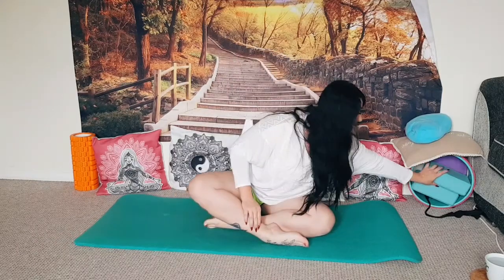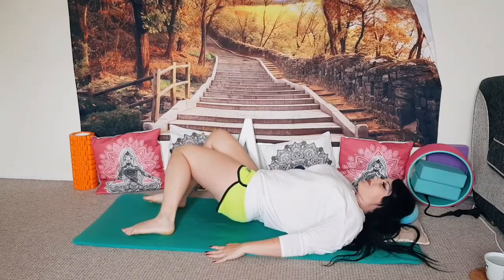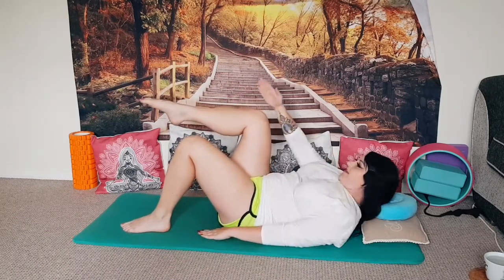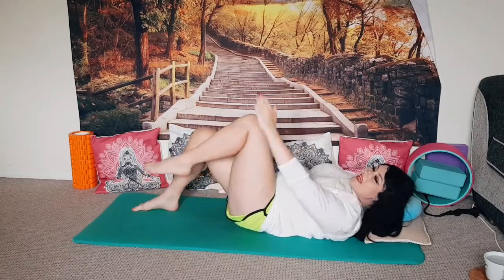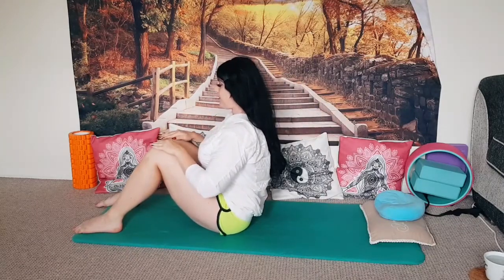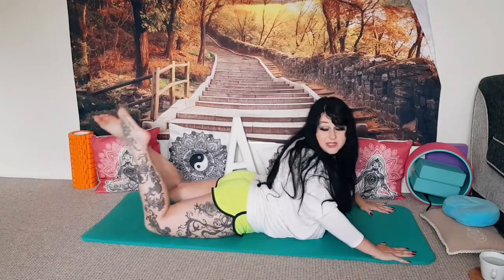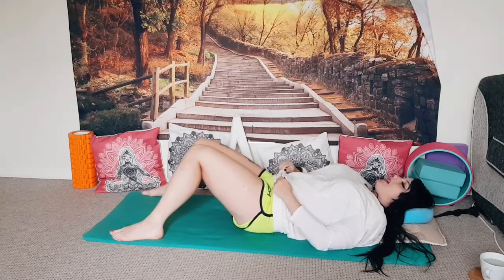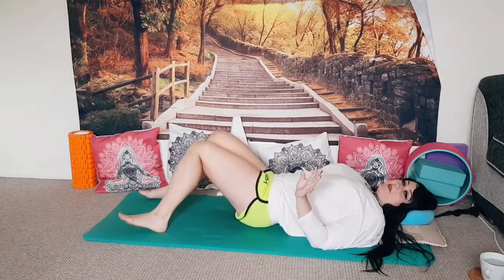Apocalypse Day 121 Pilates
Today's pilates will be fun and hard work, so get on your mat, get ready and enjoy this full body workout 😇🙏

1. First of all, you are practicing with me online at your own risk;

2. Make sure you practice on a suitable, non-slip floor space and any potential obstructions in the vicinity are removed before you participate;

3. Avoid activities if you have, or suspect you may have any current health concerns, injuries, aches and pains;

4. Avoid the use of blades, weapons or sharp instruments of any description during your practice;

5. Please avoid physical contact with other participants and where appropriate, adhere to social distancing guidelines;